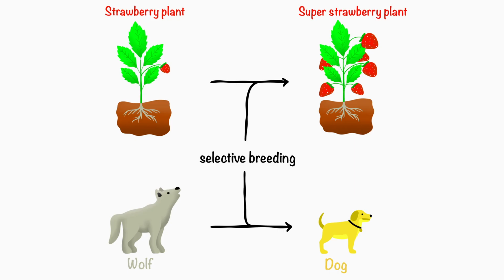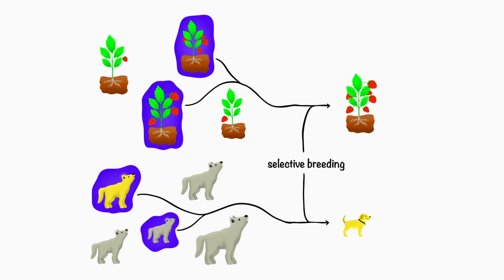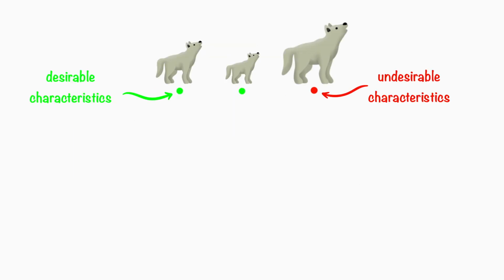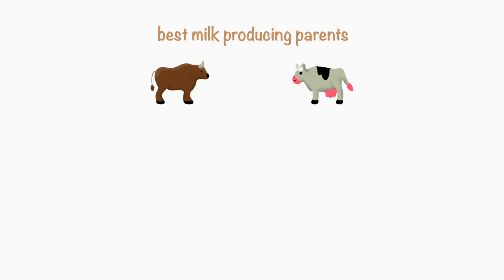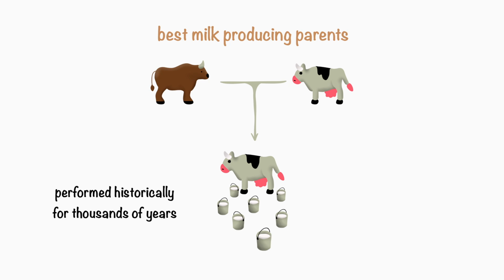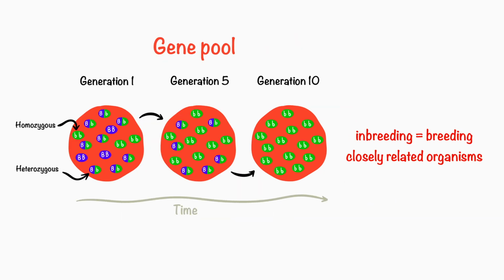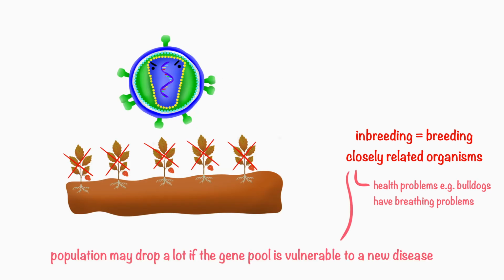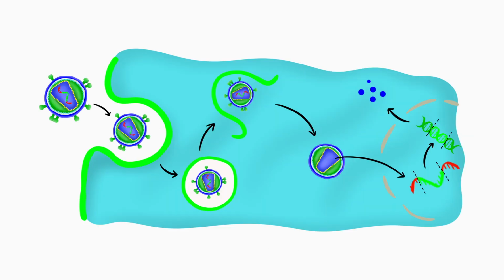GCSE Biology AQA - Selective Breeding | Artificial Selection Explained [2026 exams]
This video covers AQA Biology syllabus section 4.6.2.3 (Selective breeding). We'll explore how humans have used artificial selection for thousands of years to develop food crops and domesticated animals with desired characteristics. The video explains the selective breeding process of choosing parents with desired traits and repeatedly breeding offspring over many generations. We'll examine examples including disease-resistant crops, high-yield livestock, gentle dog breeds, and ornamental flowers, while also discussing the potential drawback of inbreeding leading to increased susceptibility to diseases and inherited defects.